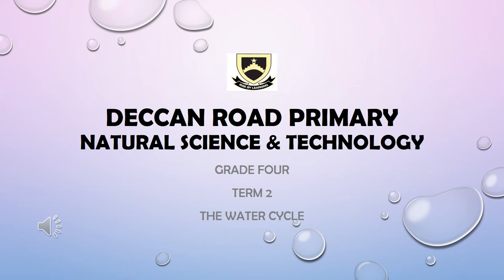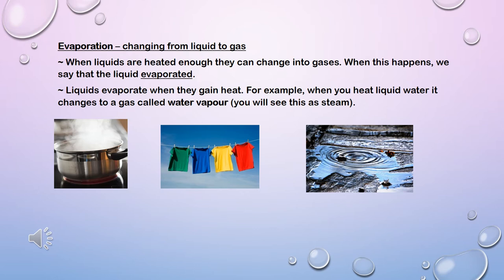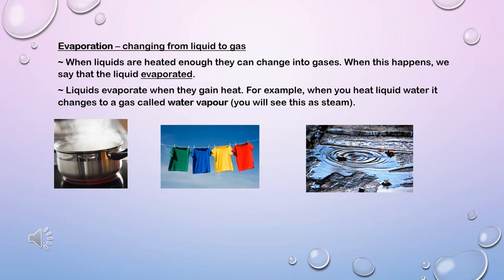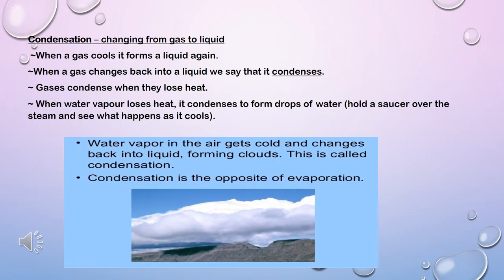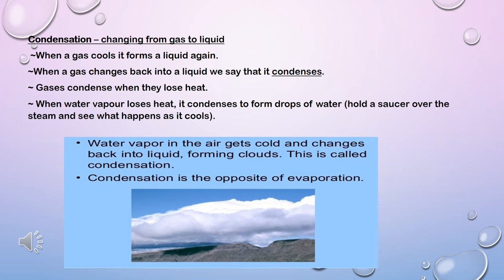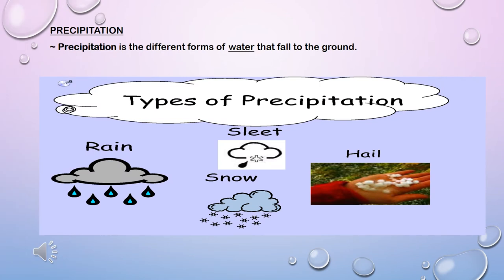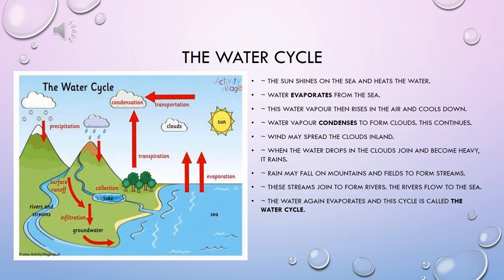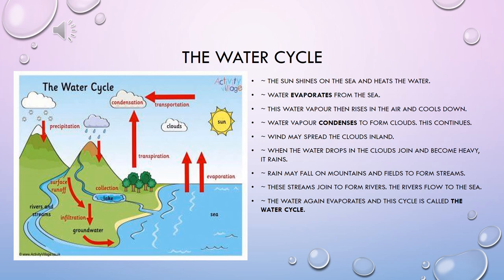Natural Science The Water Cycle Mrs A Cassim